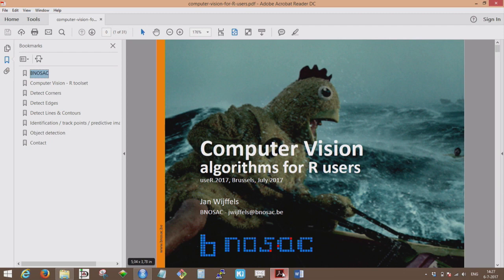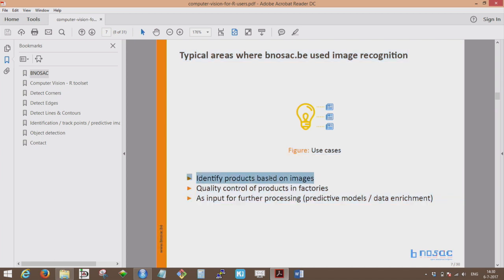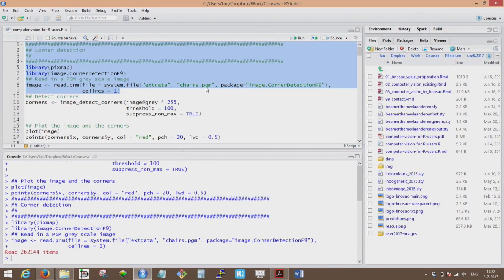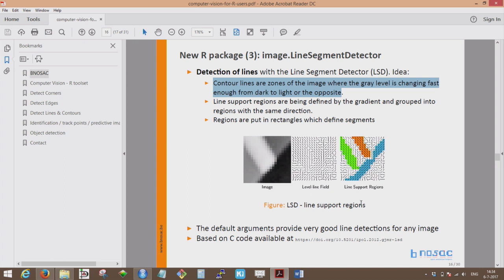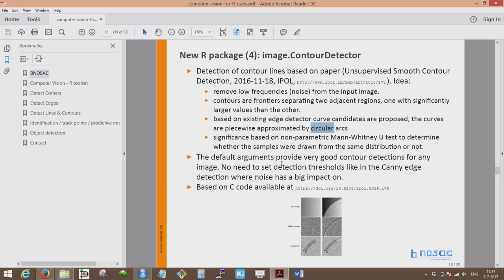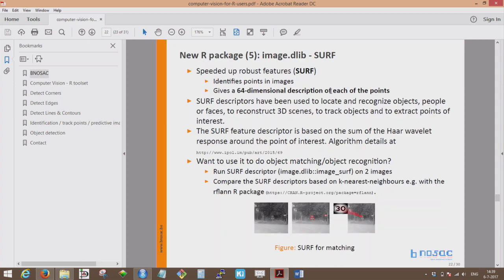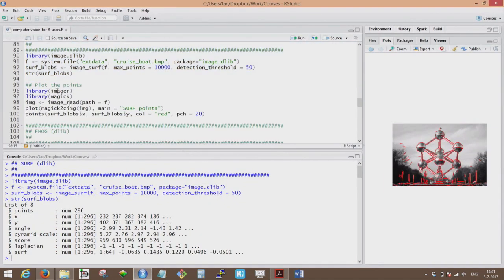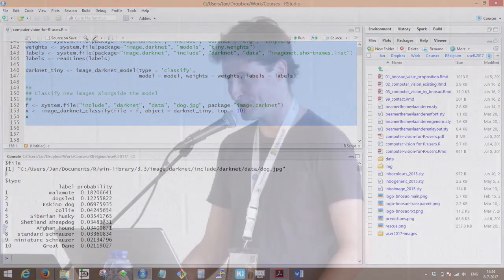useR! International R User 2017 Conference Computer Vision and Image Recognition algorithms for R us